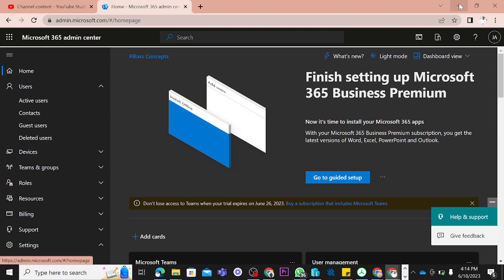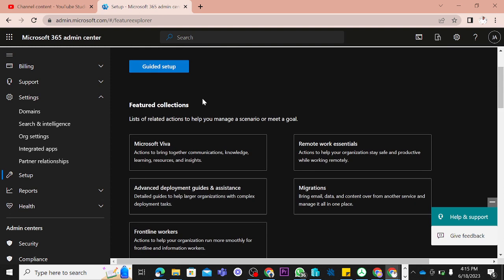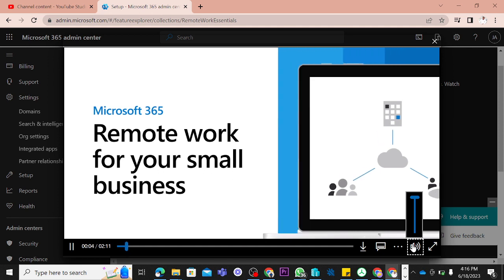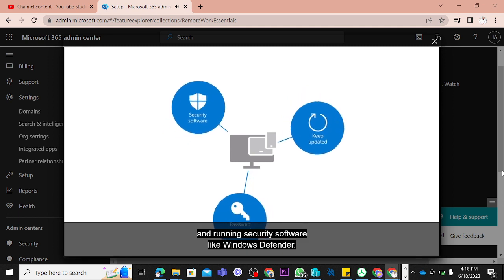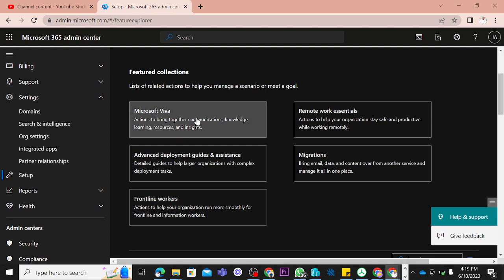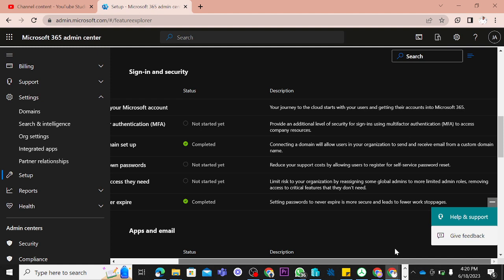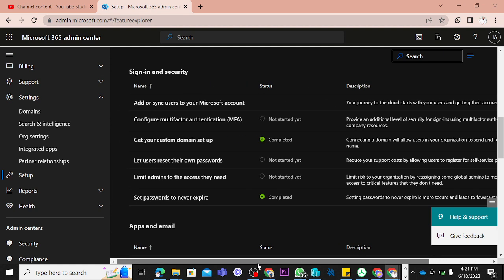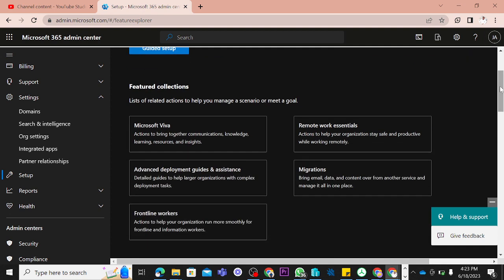Exploring the Setup in the Microsoft 365 Admin Portal